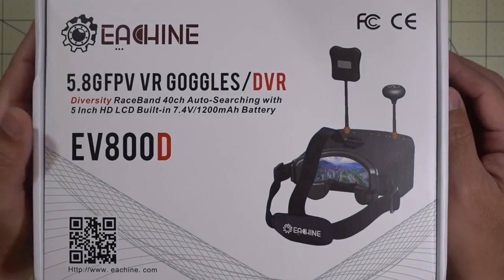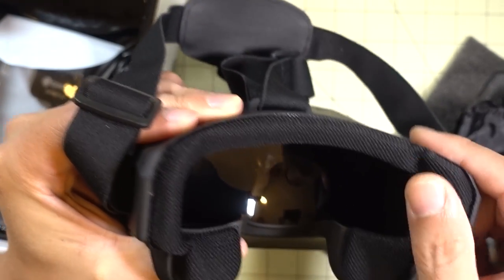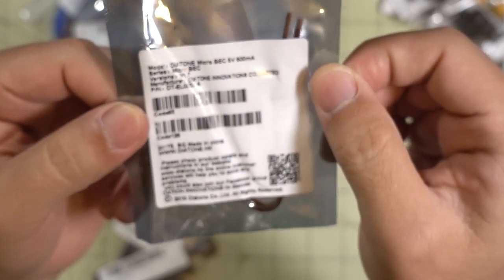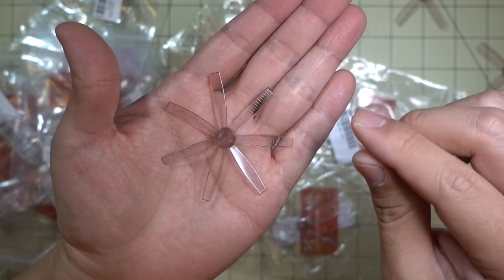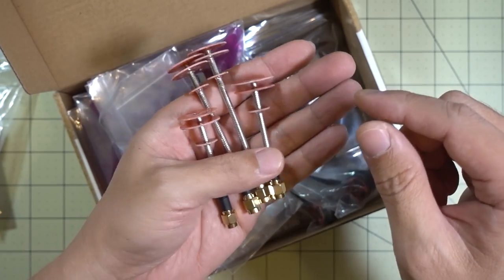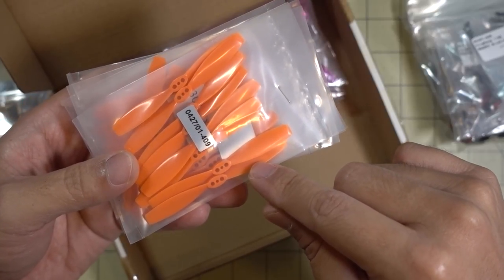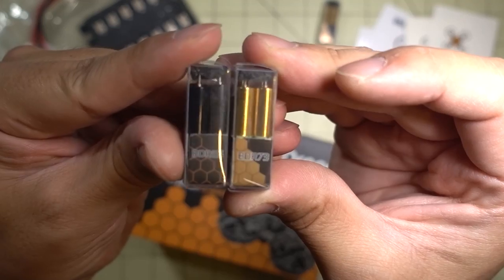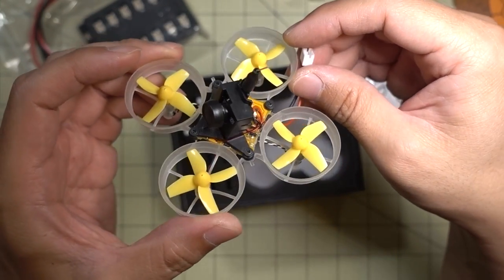Haul Time #47 🛒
►► Gearbest SUMMER SALE!